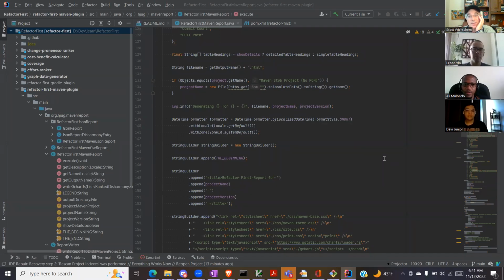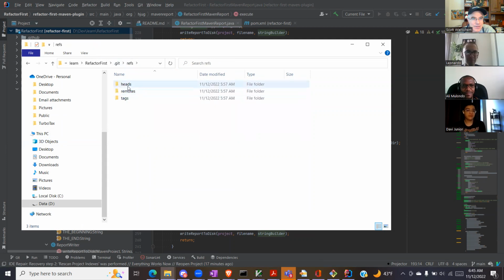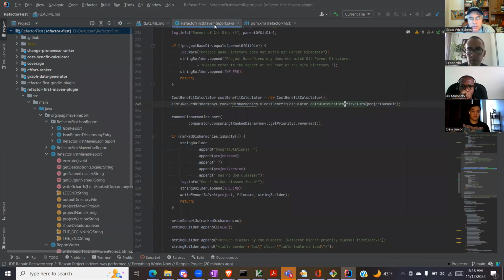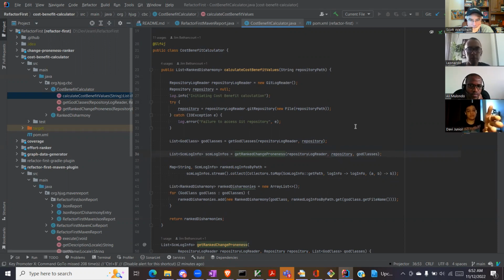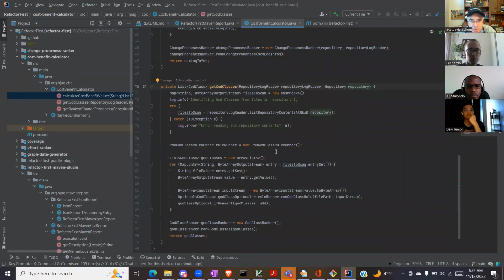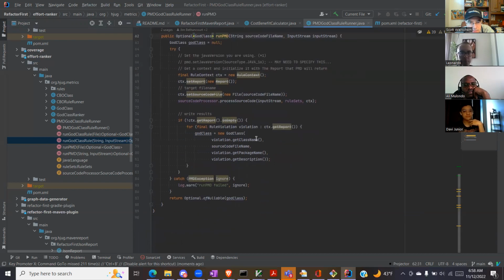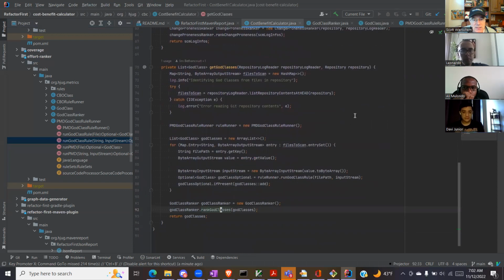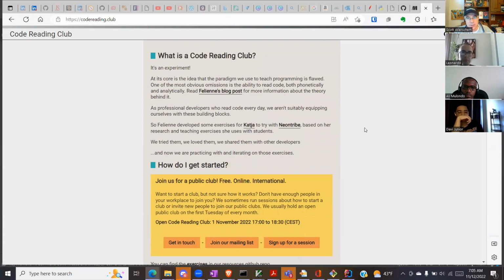The Technical Leader - Application: Code Reading Exercise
We look through some unfamiliar code and try a few techniques for understanding it.